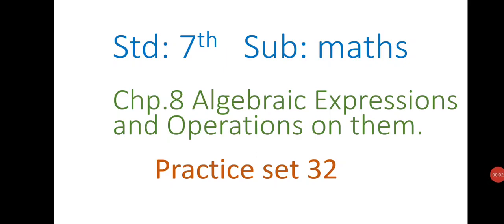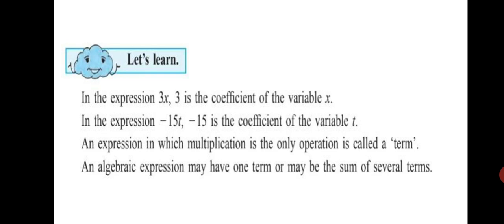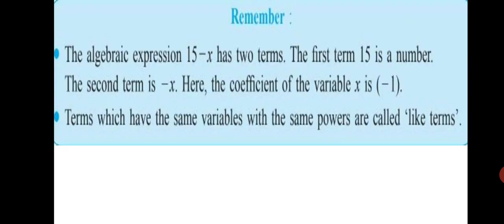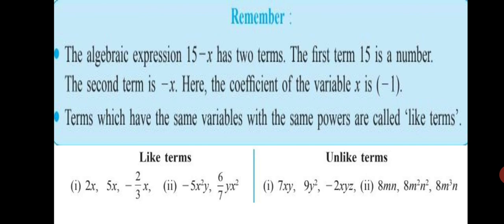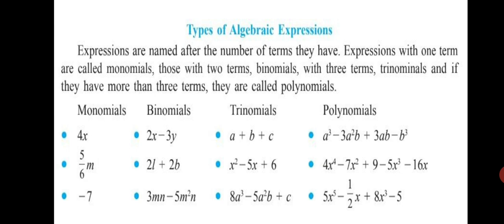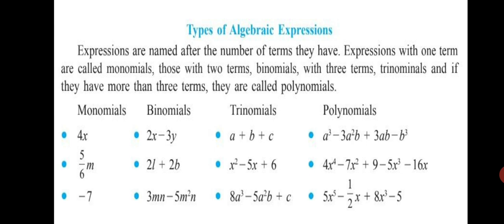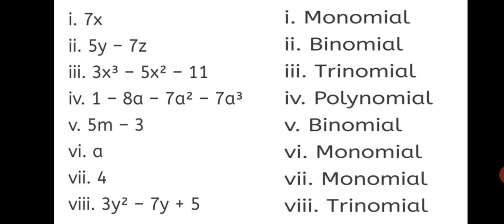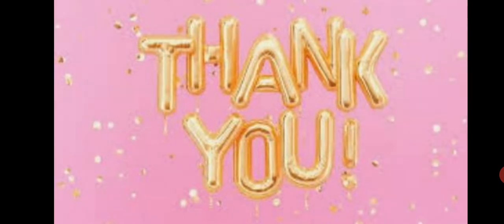std 7th,practice set 32,chp 8,Algebraic Expressions and Operations on them,Maths, maharashtra board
std 7th, practice set 32, chapter 8, Algebraic Expressions and Operations on them, Maths, maharashtra state board ,channel